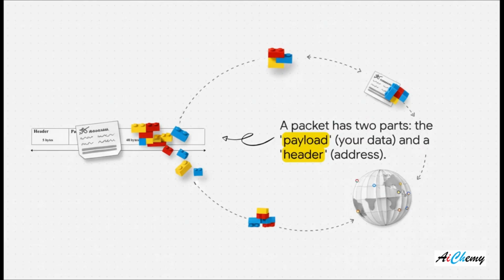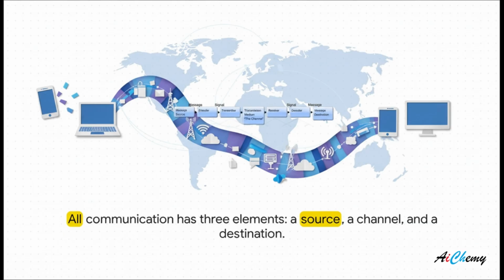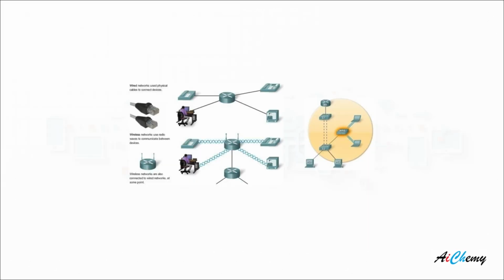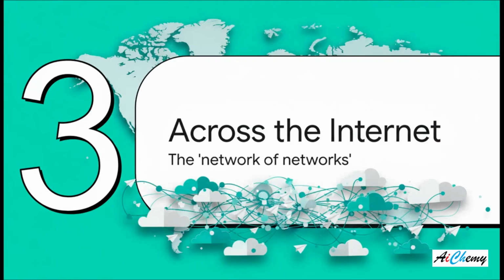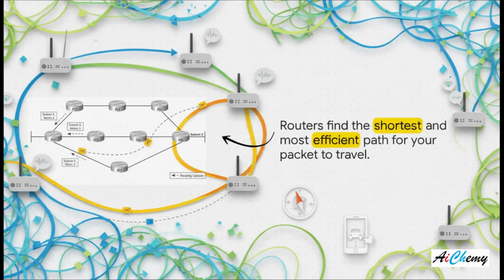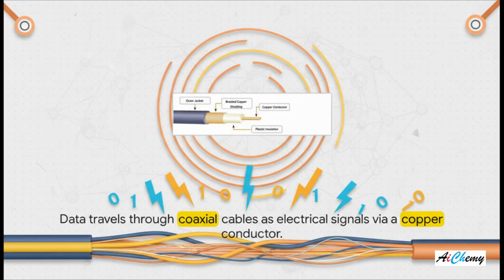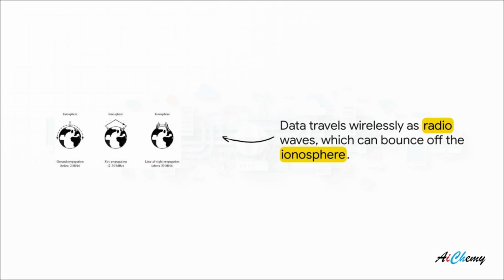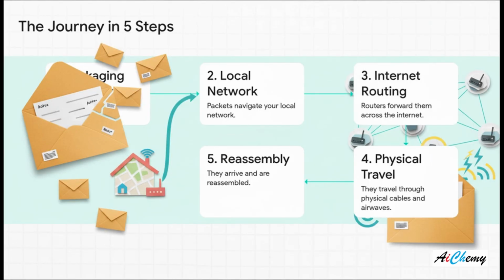How Internet Works? Internet Explained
Internet Explained